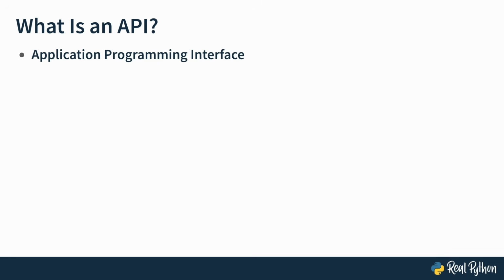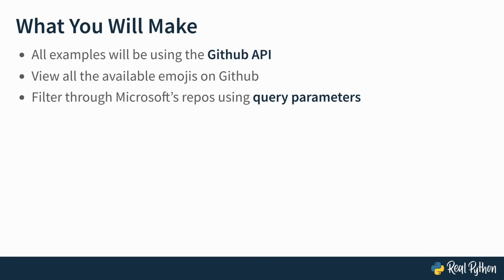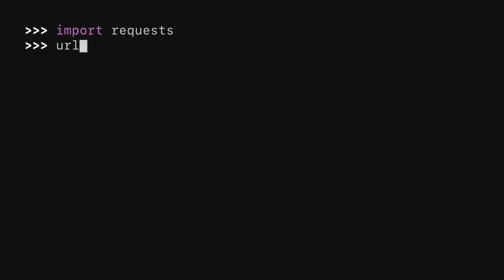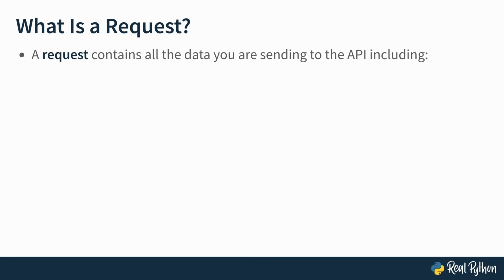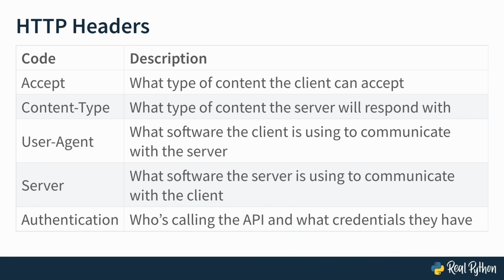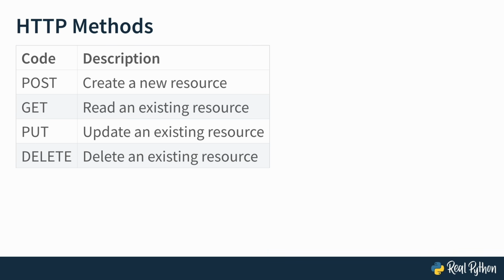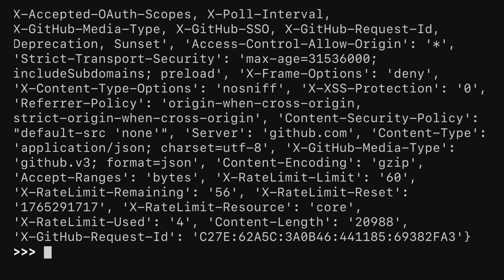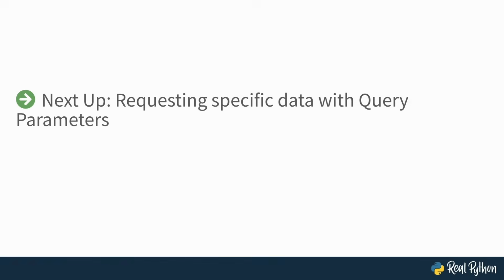Working With APIs in Python: Reading Public Data - Requests and Responses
This is a preview of the video course, "Working With APIs in Python: Reading Public Data". Python is an excellent choice for working with Application Programming Interfaces (APIs), allowing you to efficiently consume and interact with them. By using the Requests library, you can easily fetch data from APIs that communicate using HTTP, such as REST, SOAP, or GraphQL APIs. This video course covers the essentials of consuming REST APIs with Python, including authentication and handling responses.

This is a portion of the complete course, which you can find

The rest of the course covers:
- Requesting Specific Data With Query Parameters
- Generating an API Key for Authentication
- Authenticating With the GitHub API
- Managing Demand